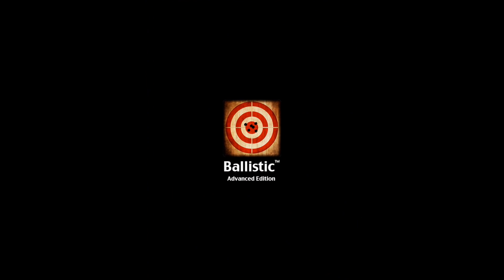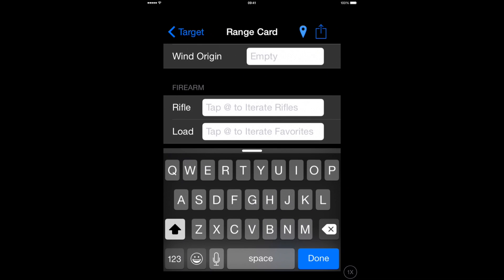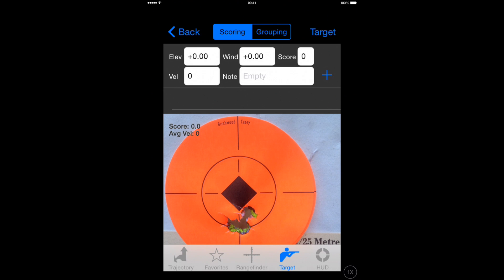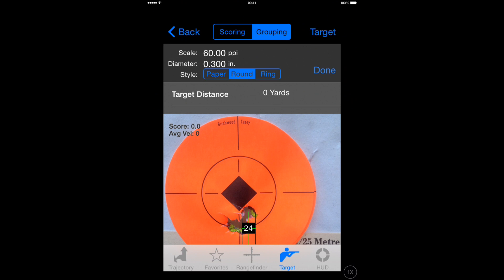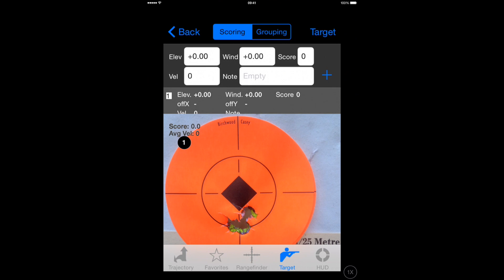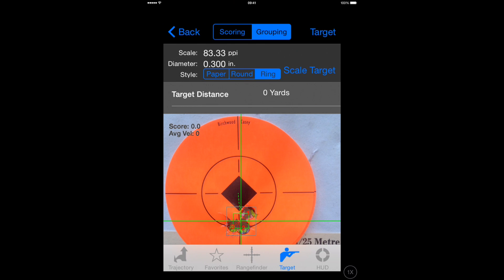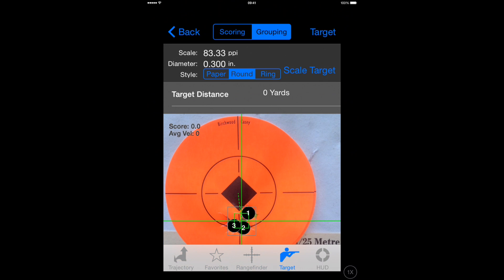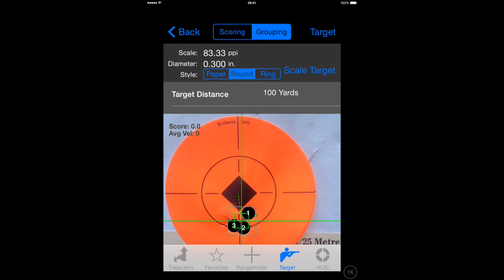How to measure group size using Ballistic AE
This video is about how to measure a group size using Ballistic AE.